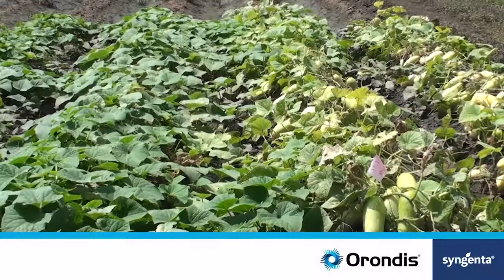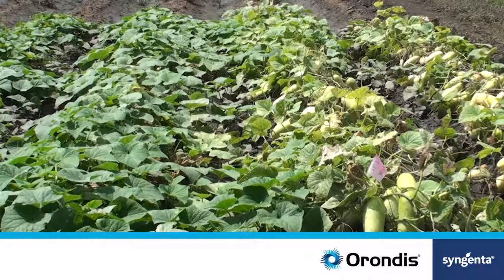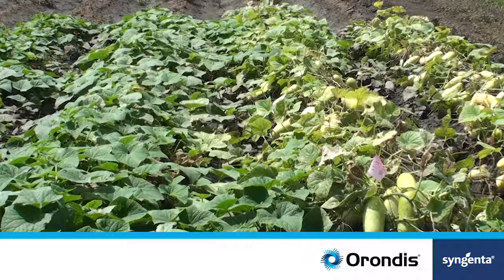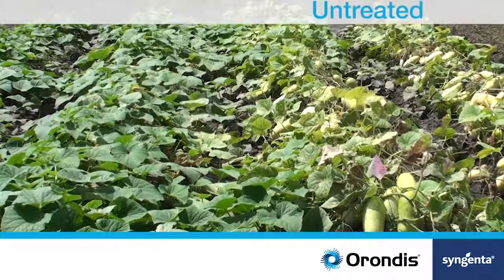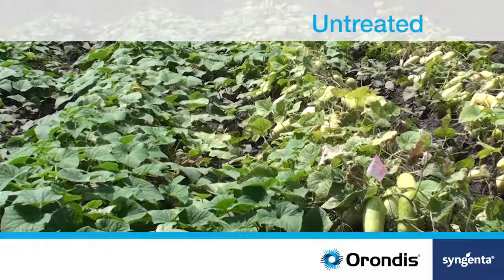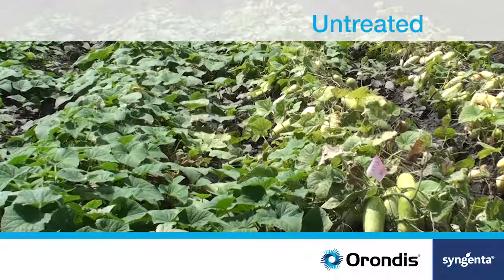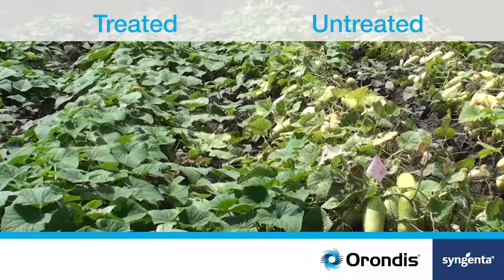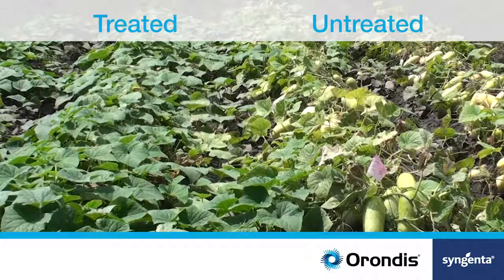Orondis Opti Cucurbits Trial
Our cucumber trial in Kinston, NC shows how Orondis Opti provides excellent control in cucurbit vegetables.

00:00 Introduction
00:05 Downy mildew in cucumbers trial
00:20 Untreated cucurbit field
00:28 Treated cucurbit field